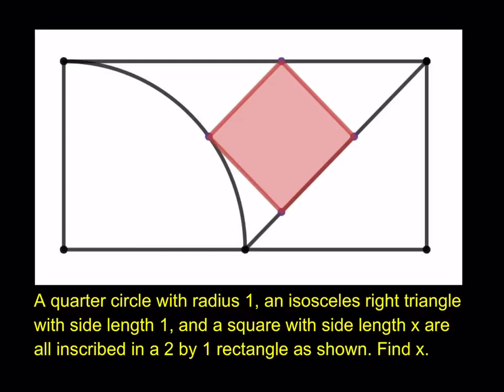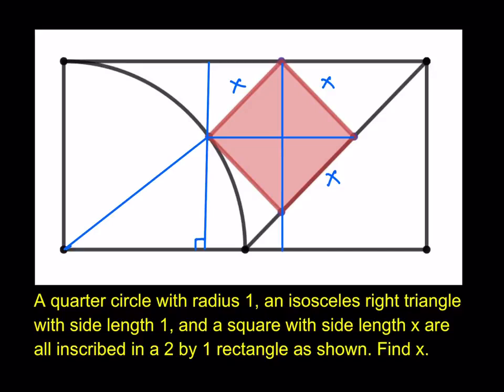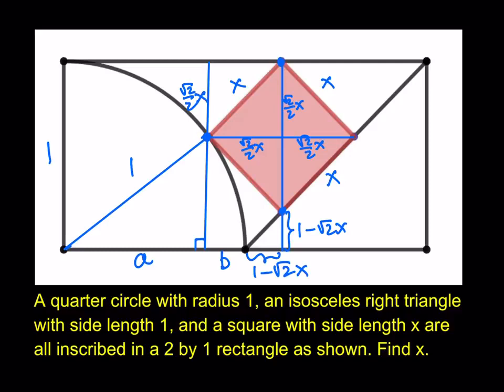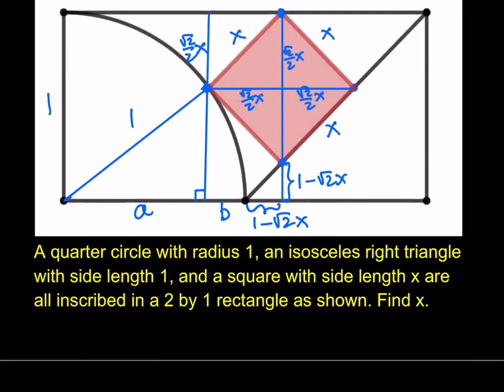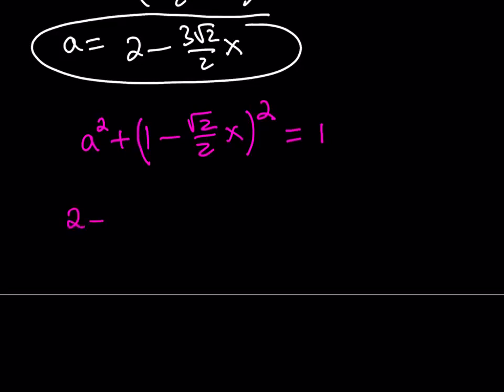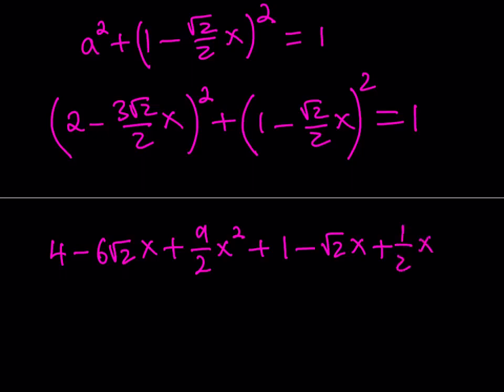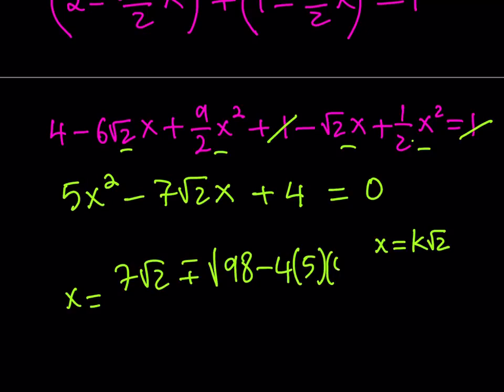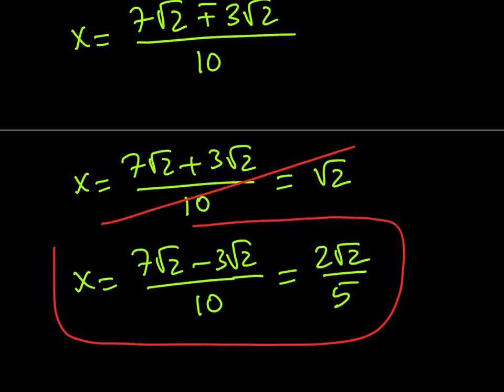Inscribing a Square, a Quarter Circle and a Triangle in a Rectangle